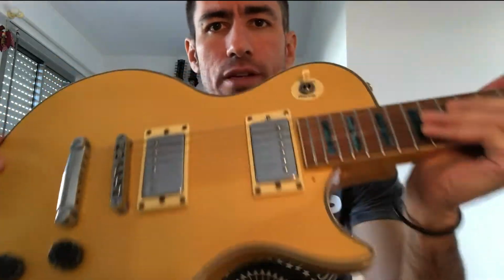4 Iconic Slash Guitar Licks with TABs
In this video I'll show how to play 4 iconic (and easy) Slash guitar licks.

TABs